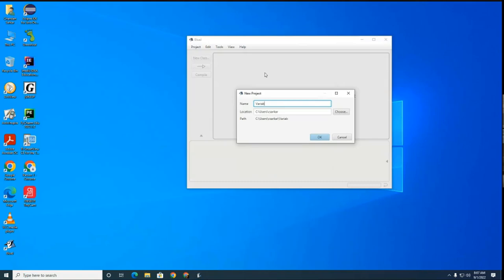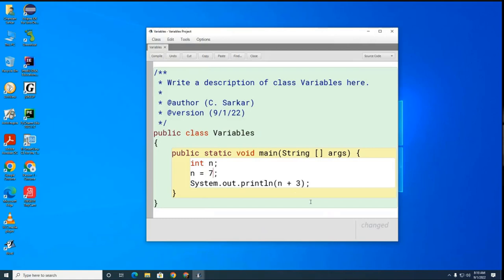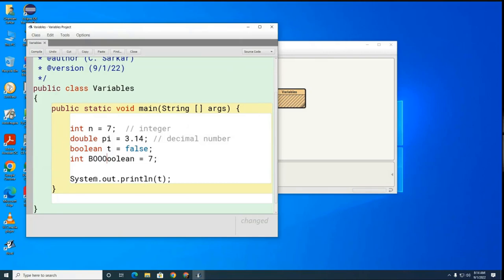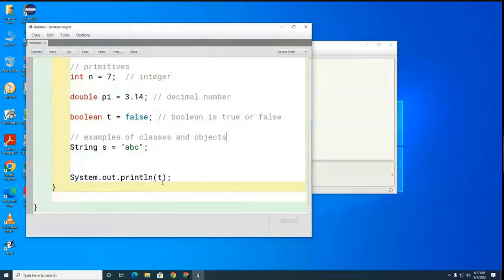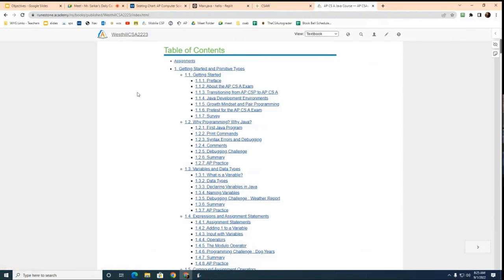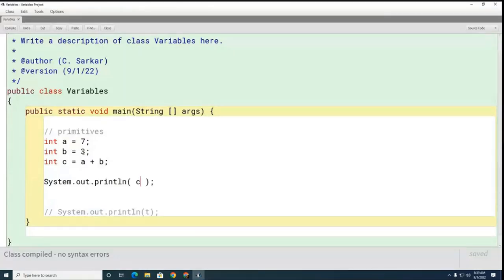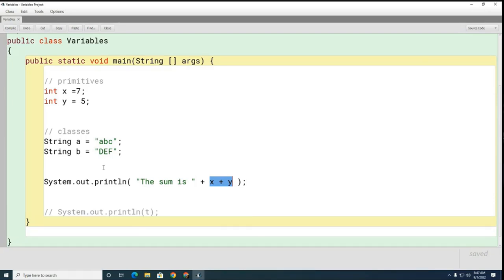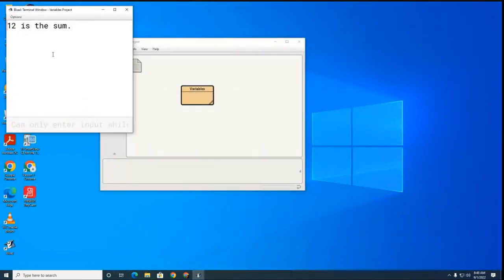CSA 003: Variables and Concatenation